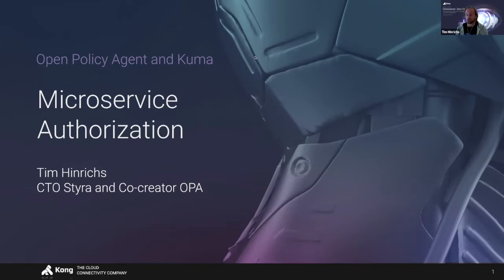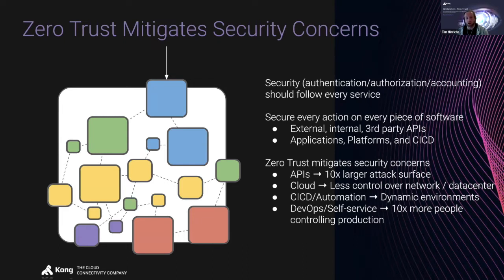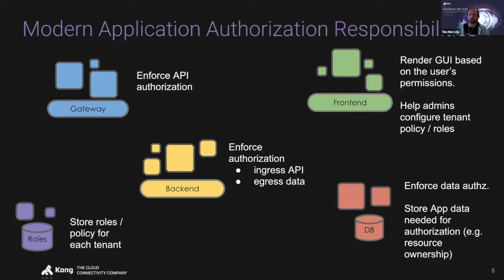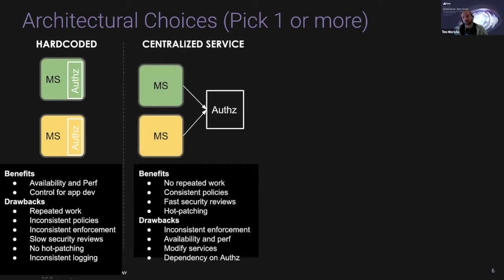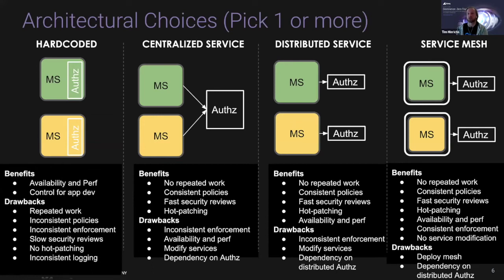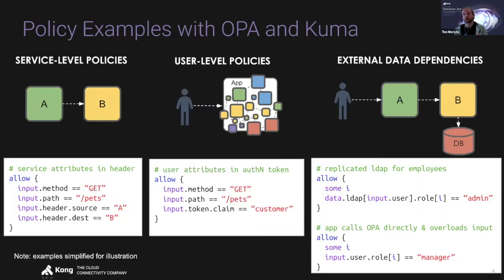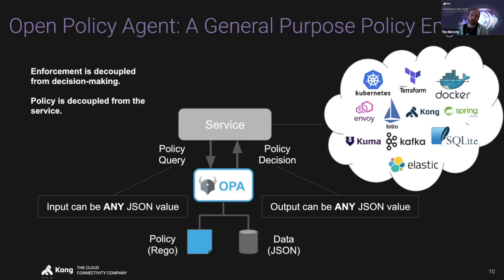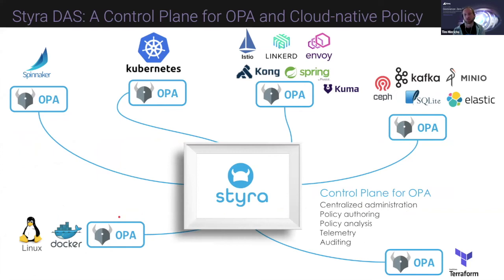Microservice Authorization with Open Policy Agent and Kuma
CEO of Syra Tim Hinrichs demonstrates how OPA and Kuma can be used for microservices API authorization.